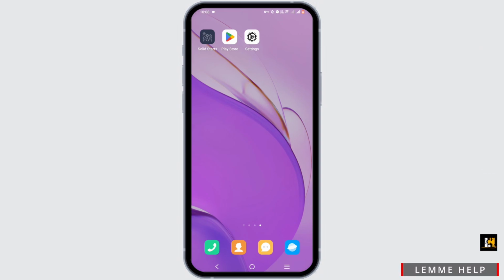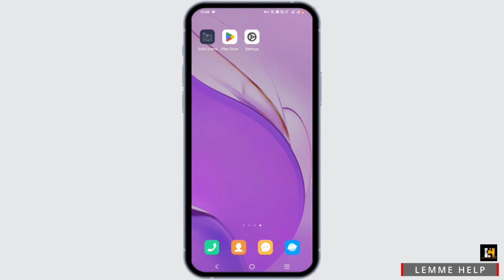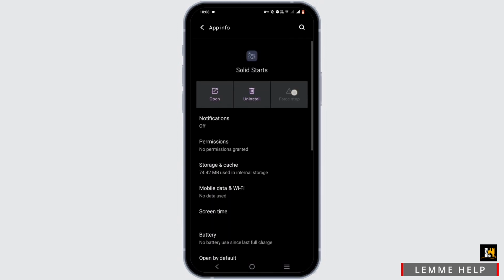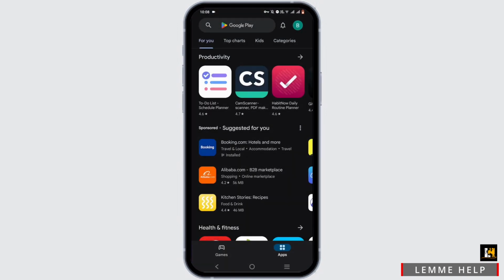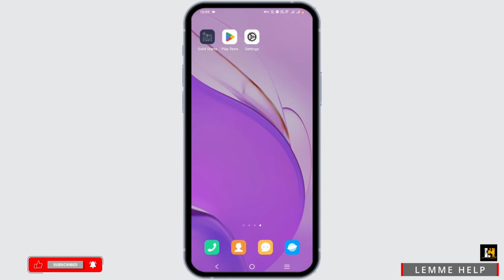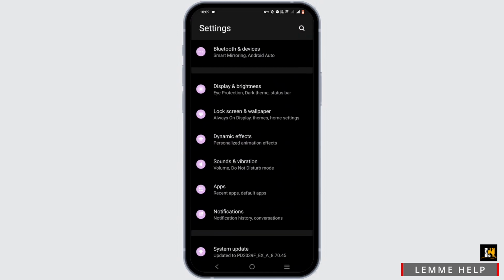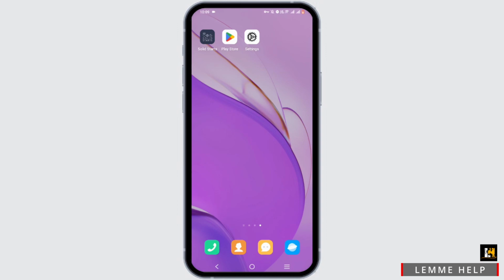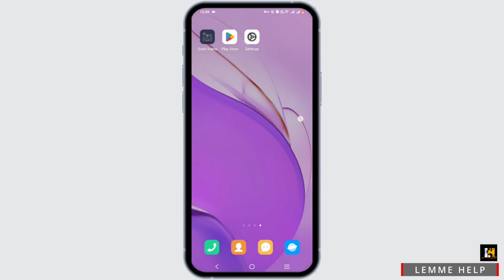How to Fix Solid Starts App not Working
Are you experiencing issues with the Solid Starts app not functioning properly in 2024? Don’t worry! This comprehensive guide is your one-stop solution to troubleshoot and resolve any problems you're facing with the Solid Starts app. Whether you're a new parent seeking advice on baby-led weaning or a seasoned user of the app, this video will guide you through easy and effective fixes.

In this detailed tutorial, we’ll explore:

Step-by-step instructions for diagnosing common issues with the Solid Starts app.
Easy-to-follow solutions for the most frequent technical glitches.
Tips for ensuring your device is compatible with the latest version of Solid Starts.
Advice on managing app permissions and settings for optimal performance.
Insights into the latest updates and changes to the Solid Starts app in 2024, and how they may affect functionality.
Get ready to restore your access to invaluable guidance on baby nutrition and feeding techniques. If you’ve been asking yourself, 'How do I fix the Solid Starts app when it’s not working in 2024?' - you’ve come to the right place.

Together, let’s make 2024 a year of smooth digital experiences and healthy baby feeding journeys!